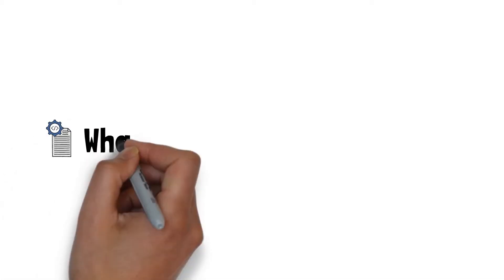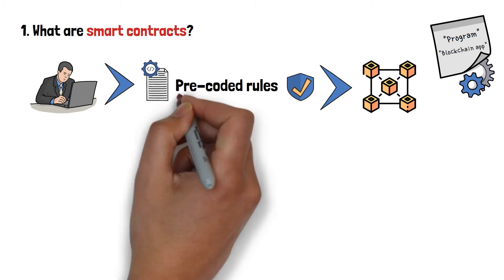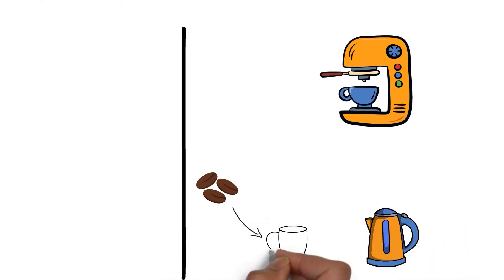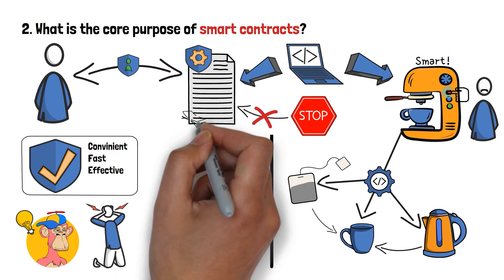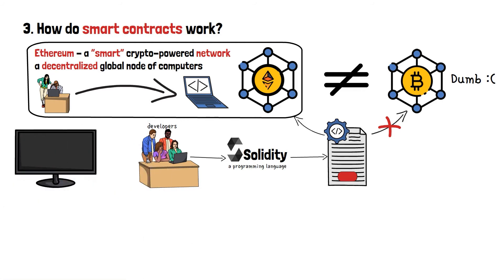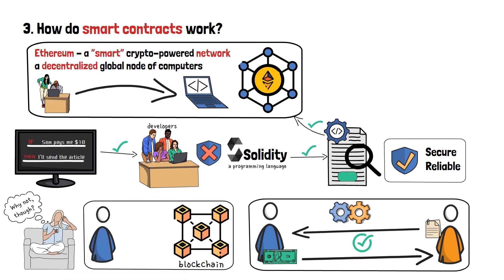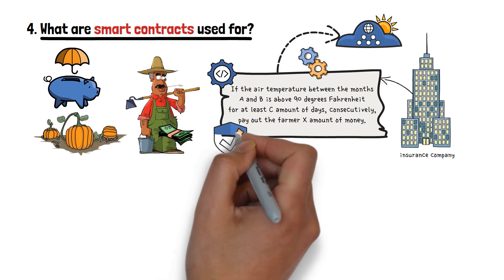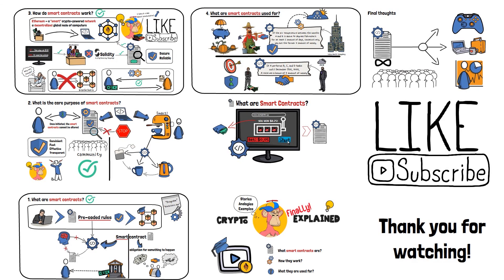What is a Smart Contract? (Explained with Animations)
Smart contracts are automated agreements between two or more parties for something to happen. Essentially, they are blockchain-based lines of code that allow users to perform transactions without a middleman, or some sort of a third-party escrow service provider.

Application options for smart contracts are vast, and the use cases for this piece of blockchain technology are expanding every single day. If you want to learn about the awesome areas where smart contracts can be used, you’ll find all of the relevant information in my video! I will also explain how smart contracts work, in the simplest way possible.

What do you think smart contracts can be used for, as far as daily chores and activities go? Share your opinions in the comments below!

Video Time Table:

00:00 Introduction to What Are Smart Contracts
1:08 What Are Smart Contracts?
2:51 What is the Core Purpose of Smart Contracts?
5:40 How Do Smart Contracts Work?
8:21 What Are Smart Contracts Used For?
10:10 Wrap-up: What Are Smart Contracts?